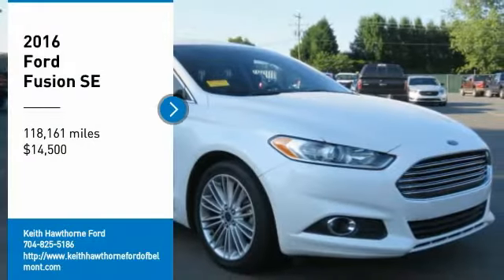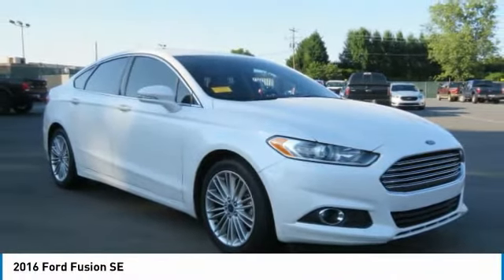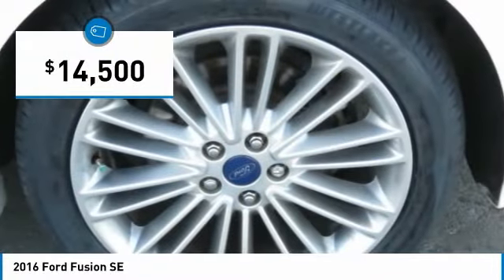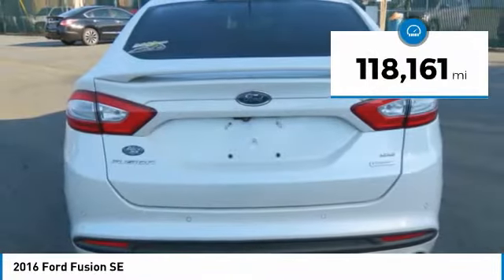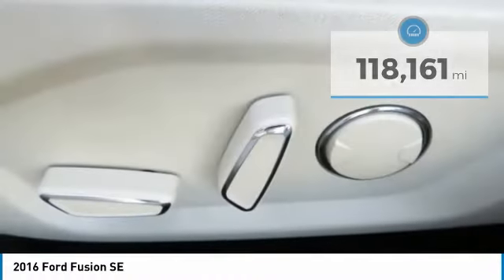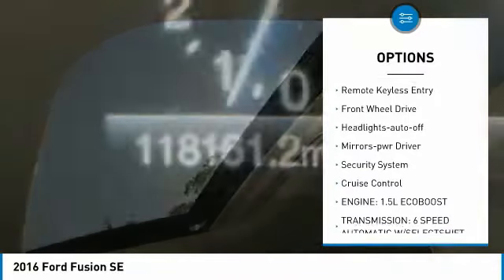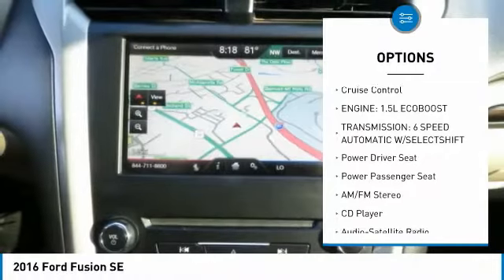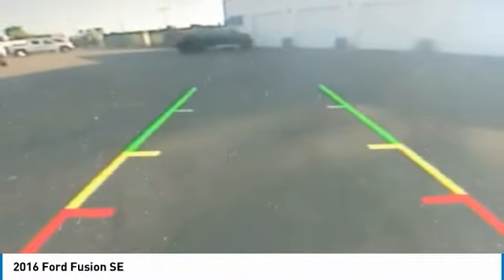2016 Ford Fusion T18024C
2016 Ford Fusion SE

617 N. Main St.

CARFAX 1-Owner, Excellent Condition. PRICE DROP FROM $15,900, EPA 37 MPG Hwy/25 MPG City! SE trim. iPod/MP3 Input, Satellite Radio, Onboard Communications System, CD Player, Back-Up Camera, ENGINE: 1.5L ECOBOOST, Turbo, Alloy Wheels. KEY FEATURES INCLUDE: Back-Up Camera, Satellite Radio, iPod/MP3 Input, CD Player, Onboard Communications System. Ford SE with Oxford White exterior and Dune interior features a 4 Cylinder Engine with 181 HP at 6000 RPM*. OPTION PACKAGES: ENGINE: 1.5L ECOBOOST, TRANSMISSION: 6 SPEED AUTOMATIC W/SELECTSHIFT (STD). Serviced here, Non-Smoker vehicle, Originally bought here EXPERTS REPORT: Whether you want a sporty family car with Euro-sharp looks, or just a practical and affordable way to haul around five people, the 2016 Ford Fusion is a hard car to dislike. -KBB.com. PRICED TO MOVE: Reduced from $15,900. BUY WITH CONFIDENCE: CARFAX 1-Owner WHO WE ARE: What Does Keith Hawthorne Ford Offer Drivers from Belmont, Charlotte, Gastonia, Shelby, Hickory, Mount Holly, NC, and Fort Mill, SC? Truly Exceptional Customer Service from Every Angle and most importantly the Keith Hawthorne Advantage on all new vehicles and certain used vehicles. Horsepower calculations based on trim engine configuration. Fuel economy calculations based on original manufacturer data for trim engine configuration. Please confirm the accuracy of the included equipment by calling us prior to purchase.